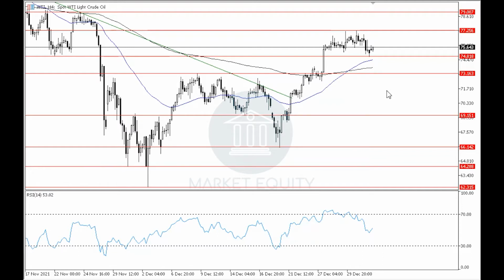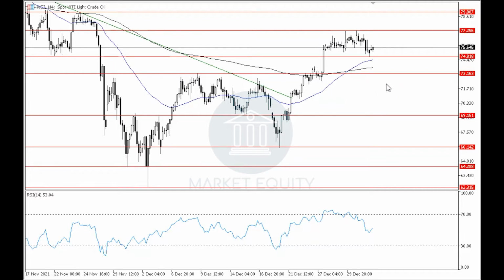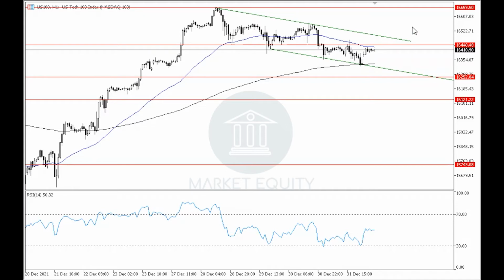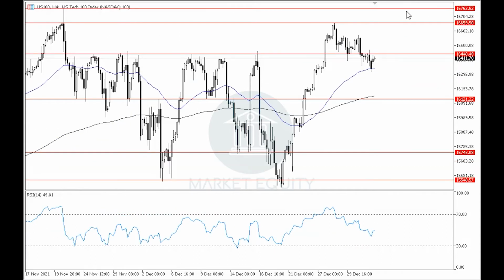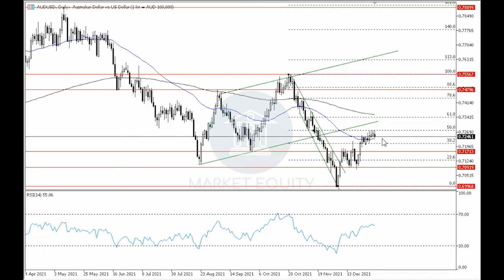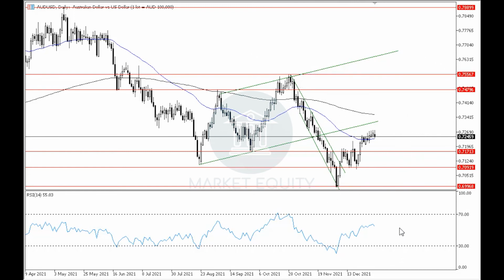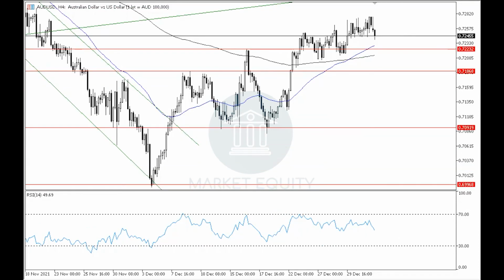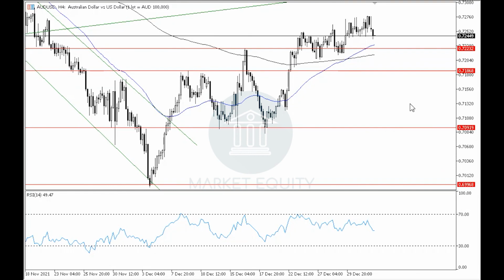Daily Technical Analysis Monday 3 .. 1 .. 2022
Start :          00:00
USOIL         00:15
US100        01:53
AUDUSD    03:37

RISK WARNING: The information on this site is not directed at residents of the United States and European Union is not intended for distribution to, or use by, a person in any country or jurisdiction where such distribution or use would be contrary to local law or regulation. Trading in Financial Instruments carries a considerable level of risk and can result in a loss of all invested capital. It may be not suitable for all investors. Please make sure that you understand your investment objectives, level of experience, risk appetite and, Please read the full Risk Statement.